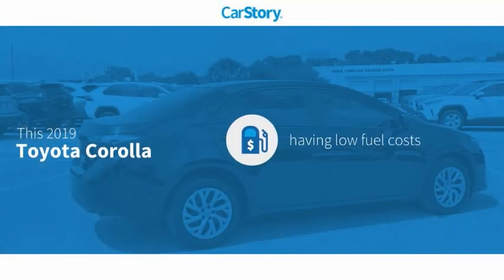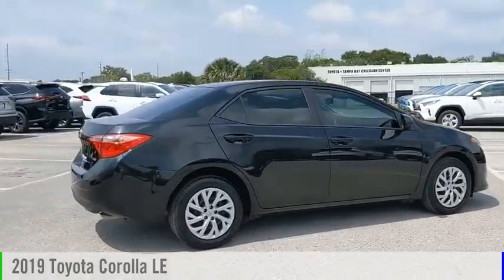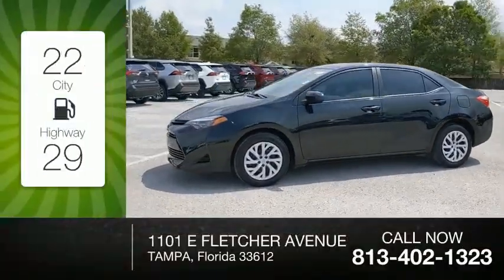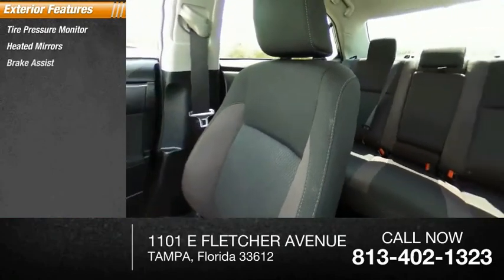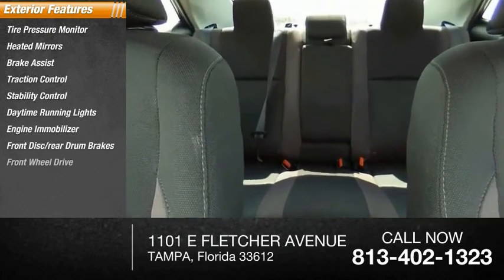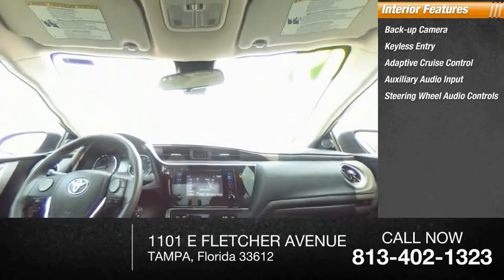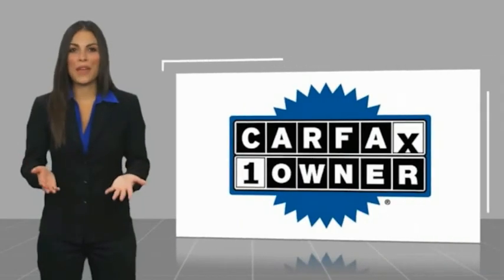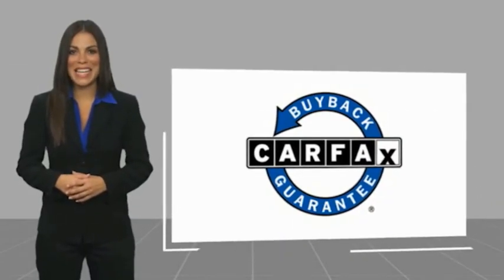2019 Toyota Corolla J107859A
2019 Toyota Corolla LE

CARFAX One-Owner. Black Sand Pearl 2019 Toyota Corolla LE FWD CVT 1.8L I4 DOHC Dual VVT-i Corolla LE, 1.8L I4 DOHC Dual VVT-i, Black Sand Pearl, Black w/Fabric Seat Trim, CARFAX ONE OWNER, CLEAN CARFAX, SERVICED HERE, BACK-UP CAMERA.Fast, Friendly, Fair & Fun. Odometer is 4897 miles below market average! 28/36 City/Highway MPGAwards:* 2019 KBB.com Best Resale Value Awards * 2019 KBB.com Brand Image AwardsFinal vehicle sale price is also subject to safety inspection costs, certification costs and repair order costs. Call your Internet Managers today for details. All offers are mutually exclusive. All vehicles subject to prior sale. See dealer for complete details.